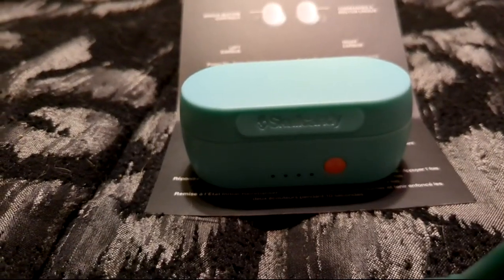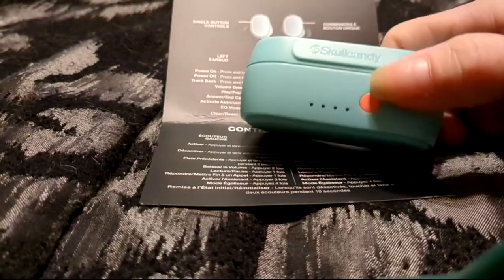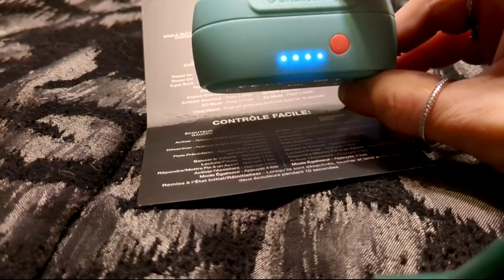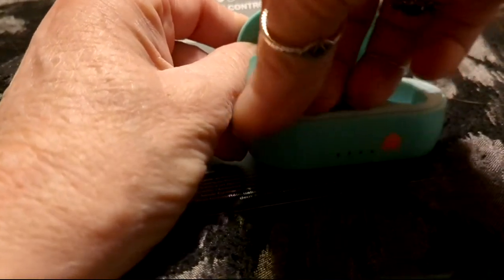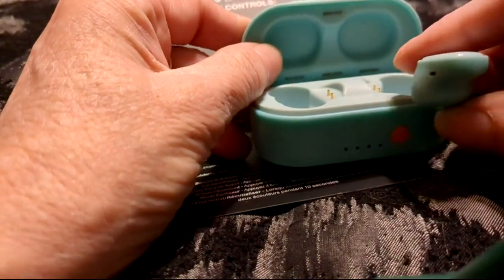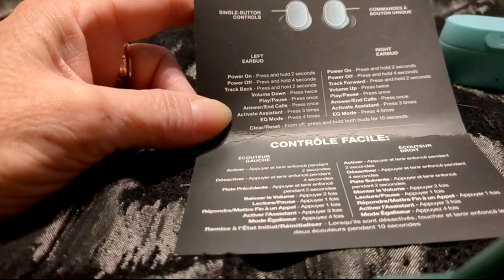Review Skullcandy Sesh Evo True Wireless In-Ear Bluetooth Earbuds Compatible with iPhone and Android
Skullcandy Sesh Evo True Wireless In-Ear Bluetooth Earbuds Compatible with iPhone and Android / Charging Case and Microphone / Great for Gym, Sports, and Gaming IP55 Water Dust Resistant - Black